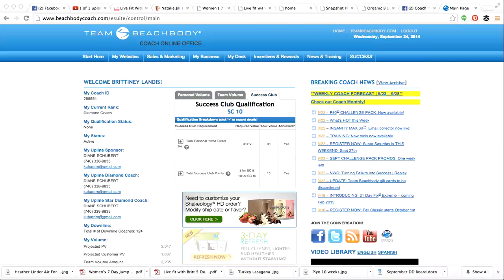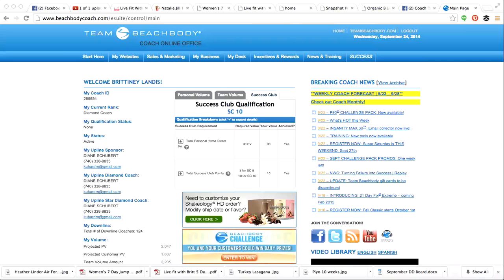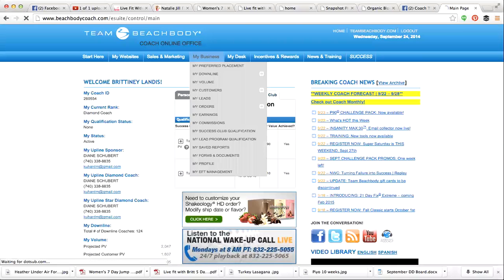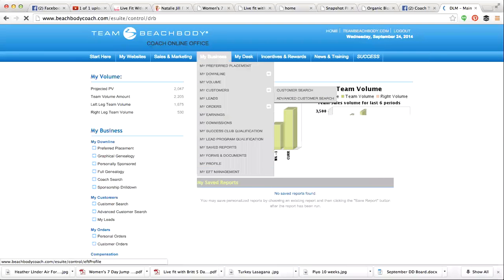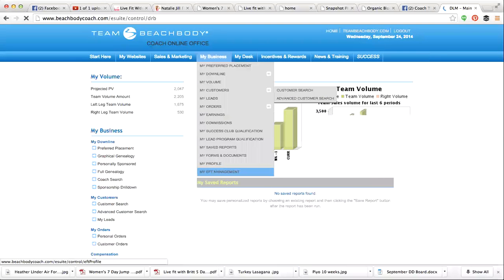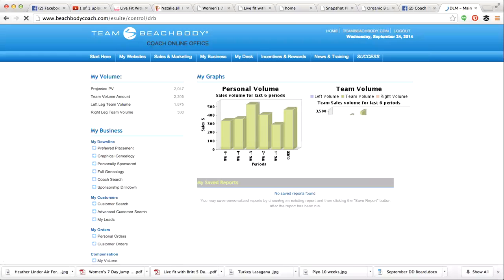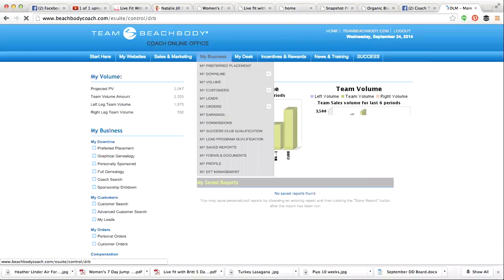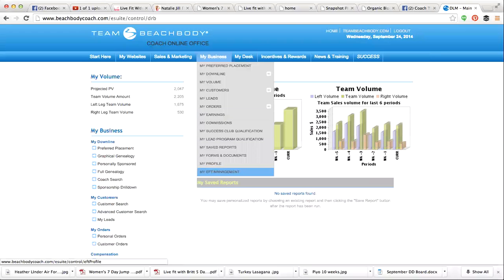How To Get Started As A Team Beachbody Coach | EFT Set up | Team Live Fit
Ready to share your passion of health and fitness and start living the Dream Life? Join Team Live Fit